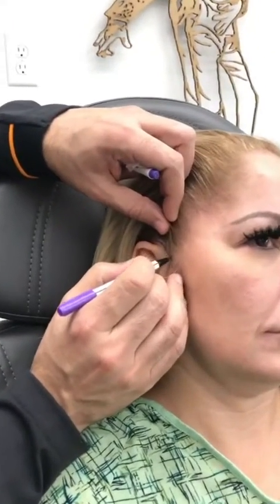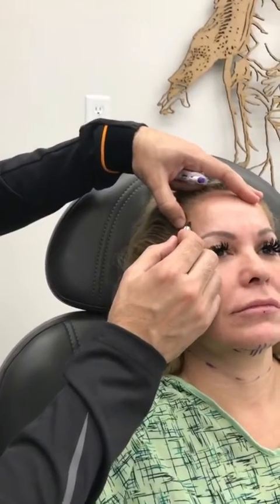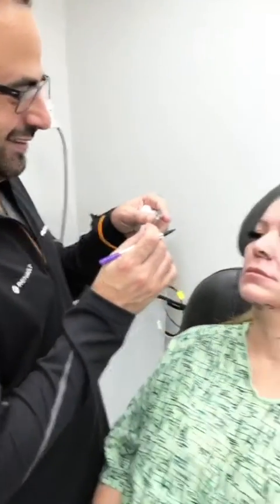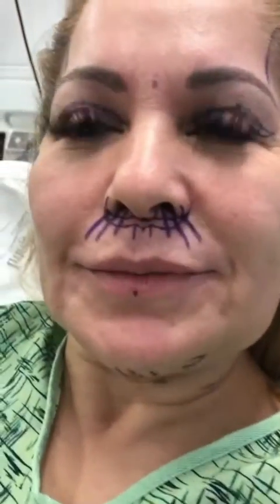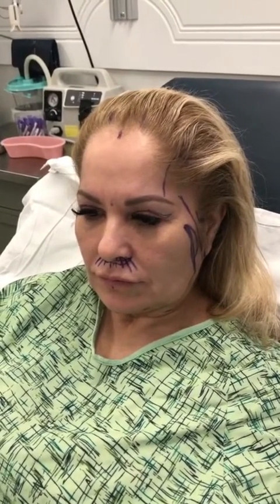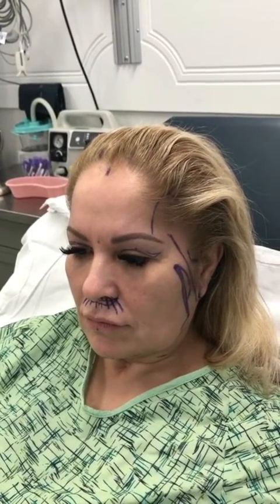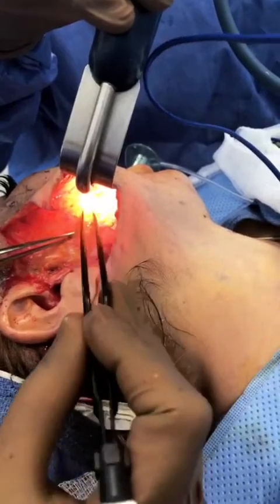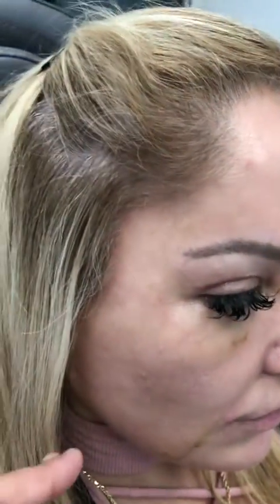AURALYFT™ - BROW LIFT - LIMITED LIP LIFT (refining of earlobes)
My office manager  Veronica Banuelos gets a total makeover